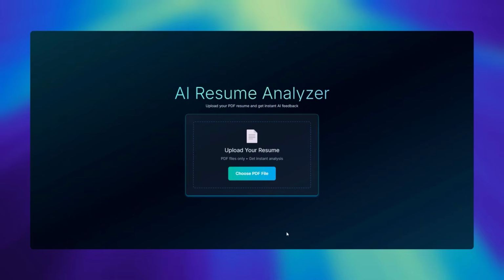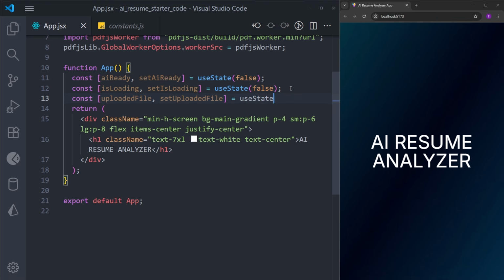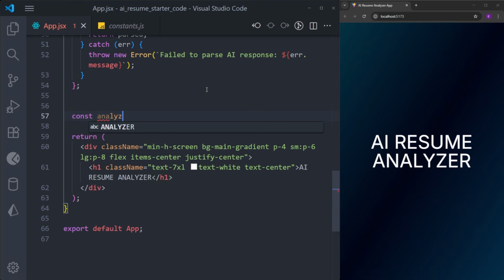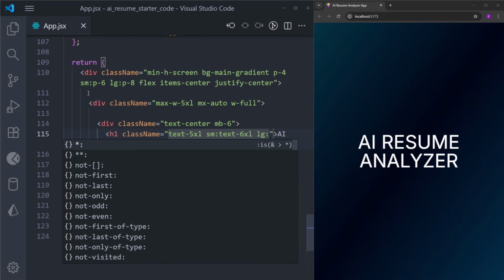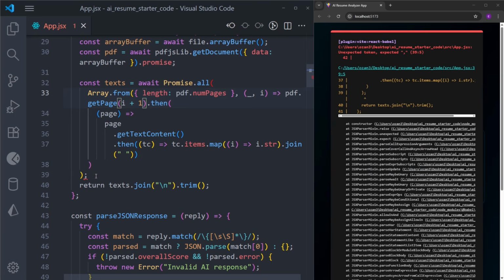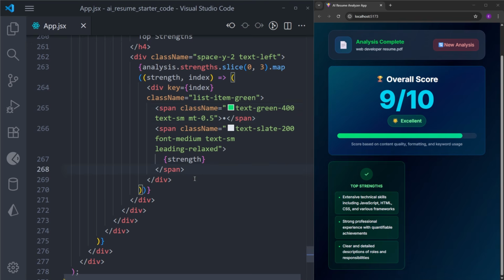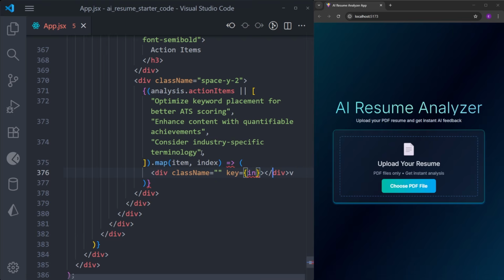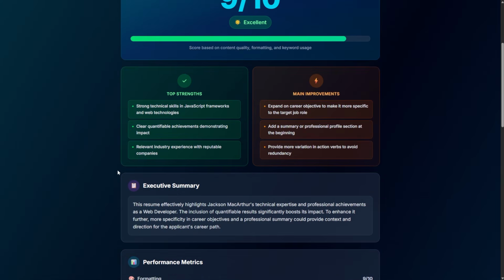Build an AI-Powered Resume Analyzer Website with React, Tailwind & Puter.js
Learn how to build a complete AI Resume Analyzer App using React, Tailwind CSS, and Puter.js, with no API keys or backend setup required!

This beginner-friendly project will help you understand how to integrate AI features into your React apps easily using Puter.js.